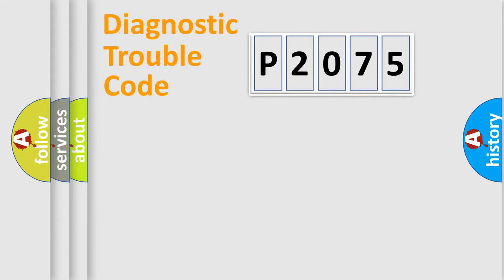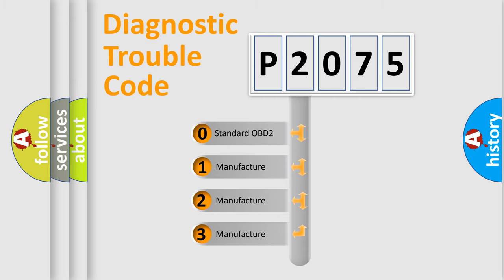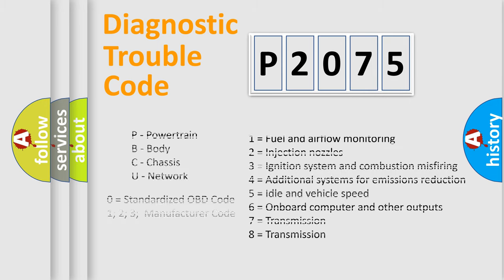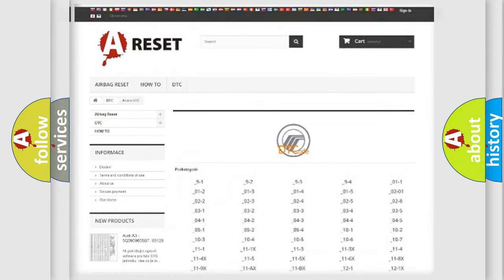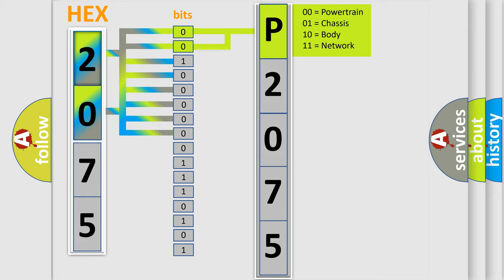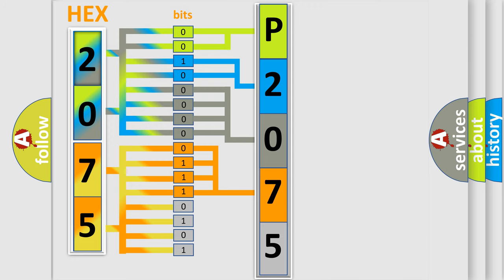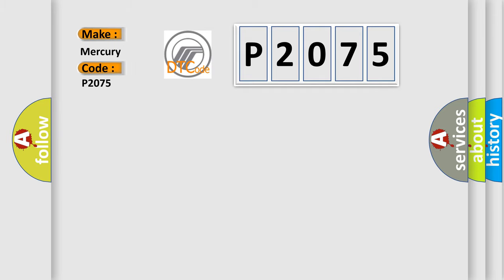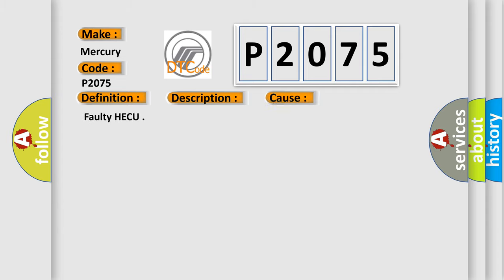DTC Mercury P2075 Short Explanation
Contents:
0:21 Basic DTC analysis according to OBD2 protocol standard.
1:48 Insight into programming
2:58 A diagnostically understandable description of the Diagnostic Trouble Code
3:05 Basic error definition

Make
Mercury
Code
P2075
Definition
ABS or TCS or ESP Valve Error
Description
When valve relay is switched on or off and voltage is incorrect,  DTC is set
Cause
 Faulty HECU